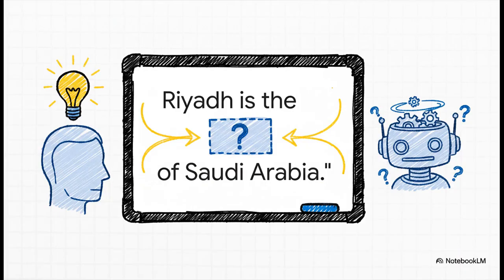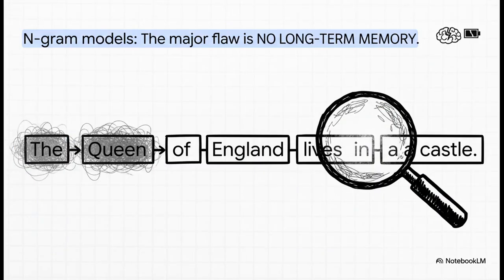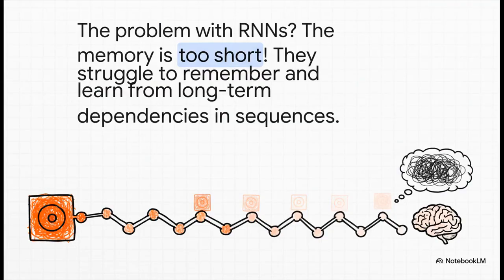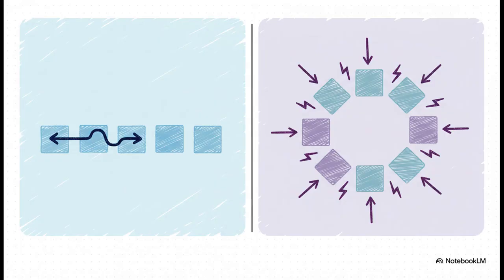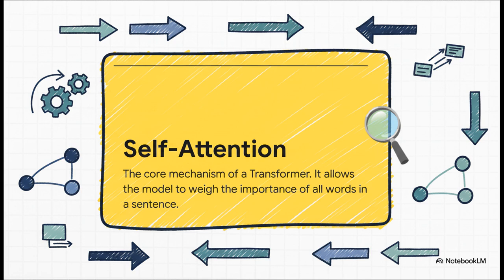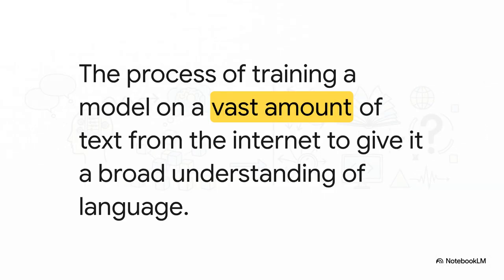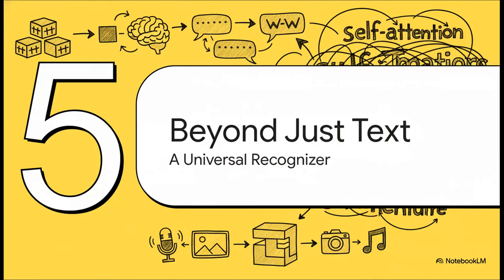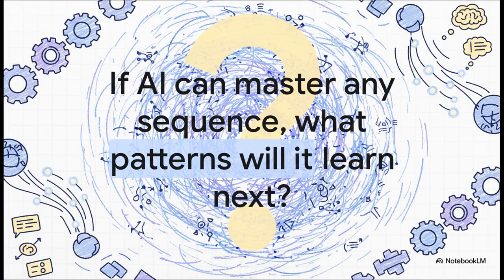AI Counting Words to Worlds: Language Models and Transformers From Scratch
The source provides an extensive overview of Language Modeling and Transformers, beginning with the fundamental concepts of language models and their applications like translation and text generation. It details traditional language modeling techniques, including basic probability theory and N-gram models, before introducing more advanced architectures. A significant portion of the text explains Recurrent Neural Networks (RNNs), their limitations like the vanishing gradient problem, and improvements such as LSTMs and attention mechanisms in sequence-to-sequence models. The document then shifts to Transformers, highlighting their benefits like better handling of long-range dependencies and increased parallelization, outlining the encoder and decoder blocks. Finally, the source covers the crucial steps of pre-training and fine-tuning for models like BERT and GPT, and concludes with a section on Speech Recognition, discussing both traditional (HMM) and end-to-end methods (RNNs, Transformers, Wav2Vec, and Whisper) and essential feature extraction techniques like MFCC.